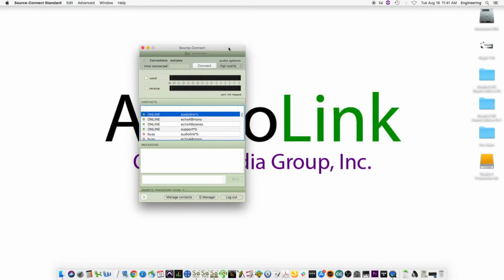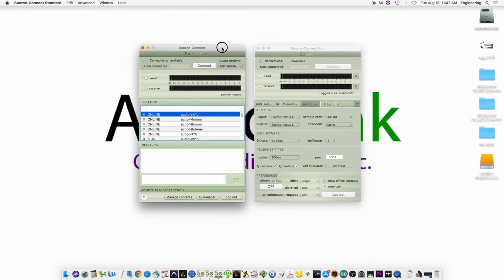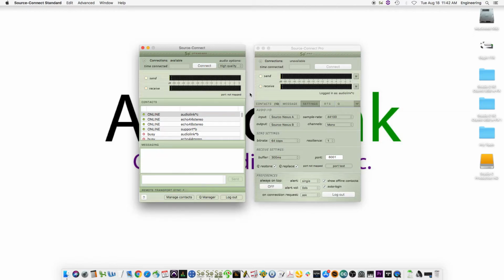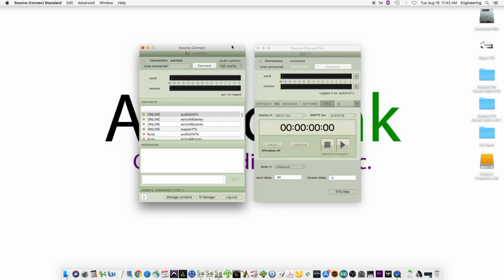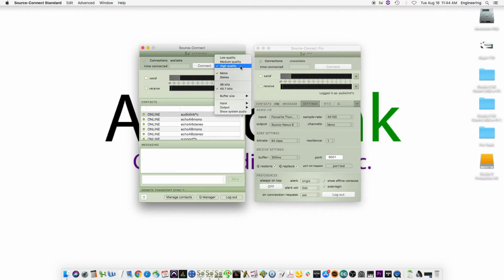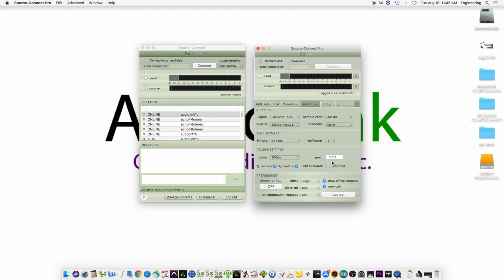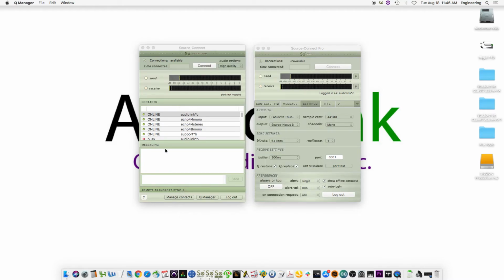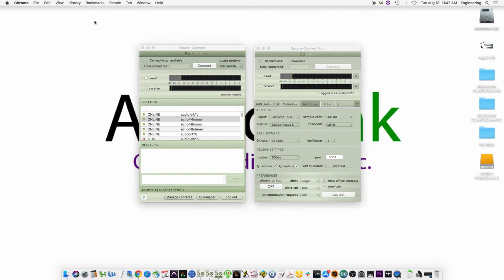Source Connect Set-up Tutorial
Time Stamps:
0:00 Introduction
1:12 Software Layout
1:55 Audio Interface Preparation
2:29 Selecting an Input Source
2:55 AudioLink Session Preparation
3:40 Additional Settings
4:20 The Q
4:39 Managing Contacts
5:51 Connection Example
6:08 Outro

AudioLink presents a basic tutorial for general settings in Source Connect Standard and Source Connect Pro. This information can apply to all Source Connect users, but contains information relevant to users preparing for a Source Connect recording session at AudioLink in Concord, MA.